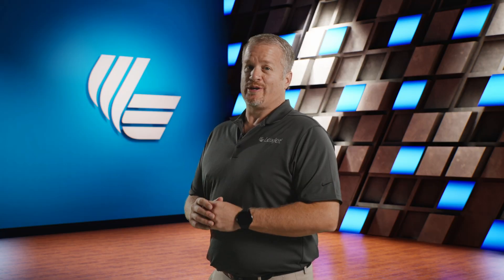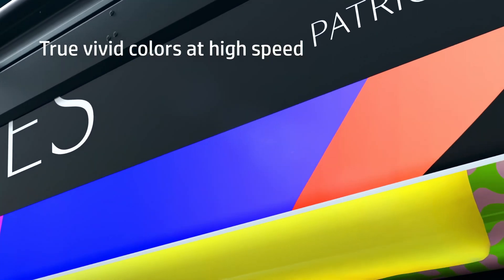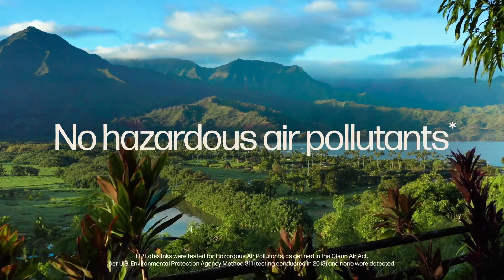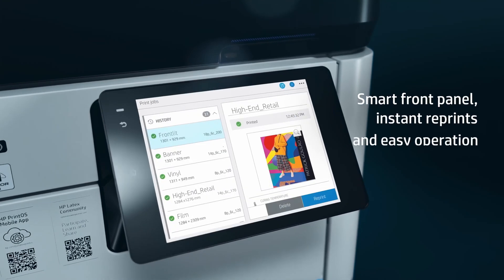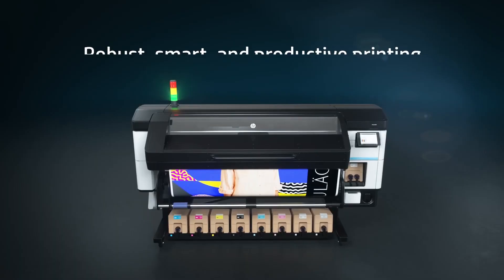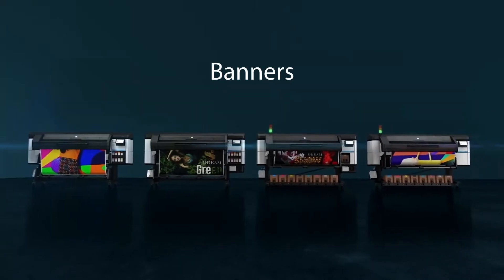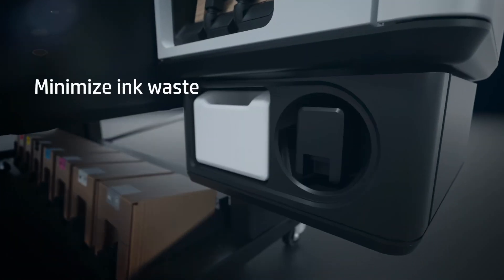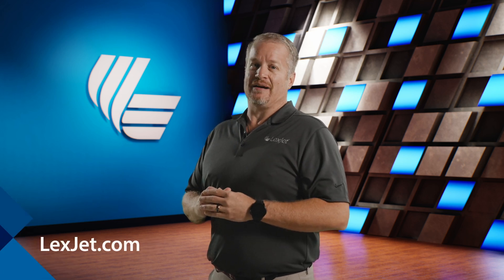Discover Which Popular HP Latex 700 800 Series Printer is Right for You!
Take a look at some of the features that make the HP Latex 700-800 Series printers the ideal solution for your business. Each model brings something unique, like white ink, higher speeds, less ink waste, and many more features to help boost production. These printers are an excellent investment for shops that create banners, displays, exhibition graphics, indoor posters, interior décor, and more!